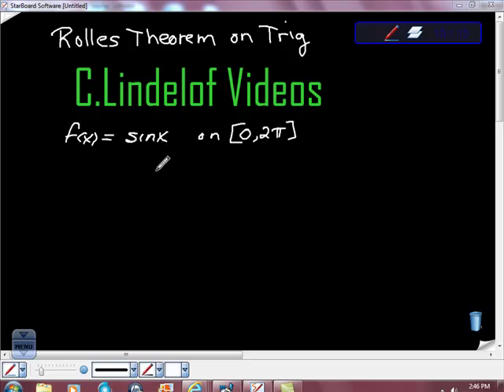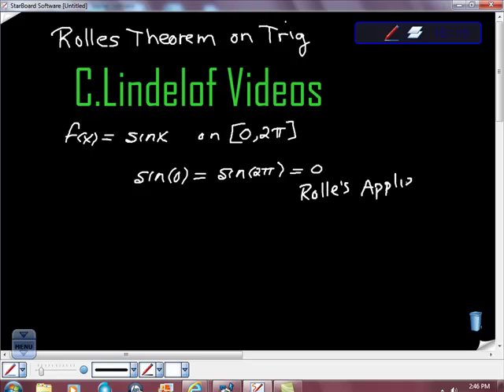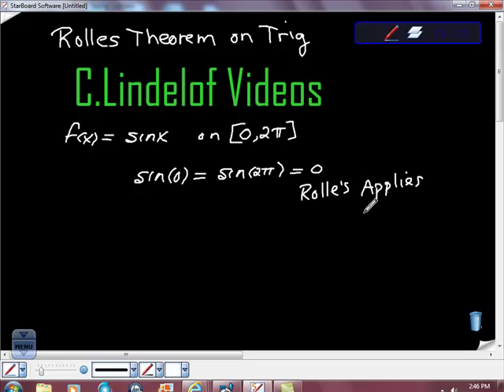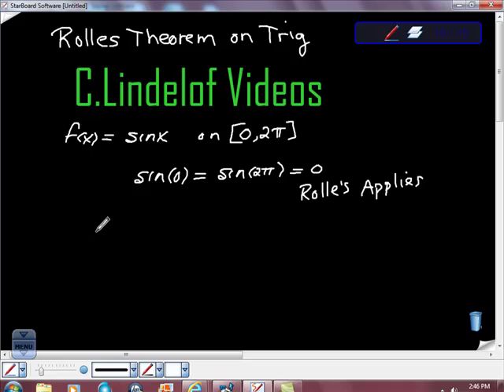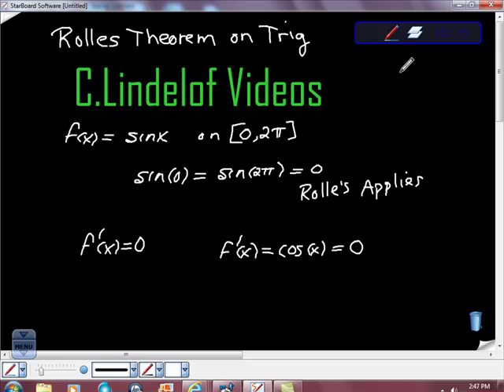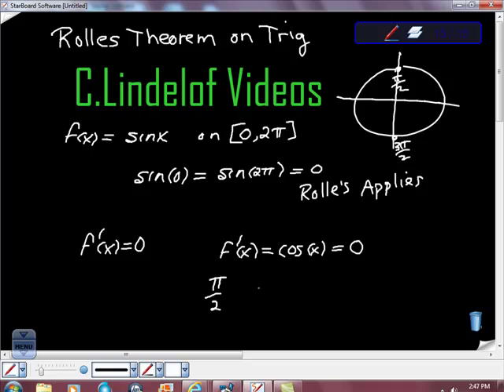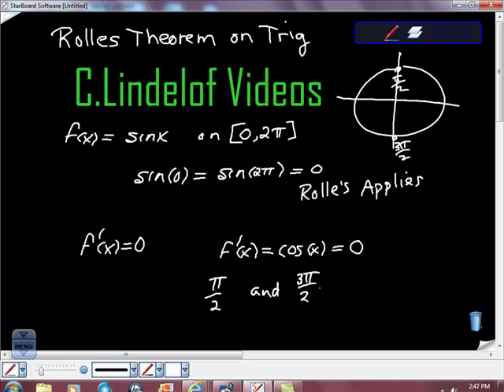AP Calculus AB Rolles Theorem sinx on 0 to 2pi